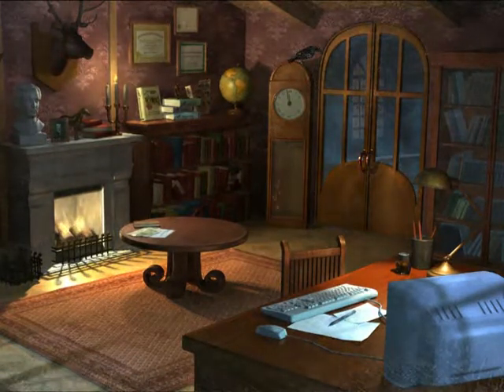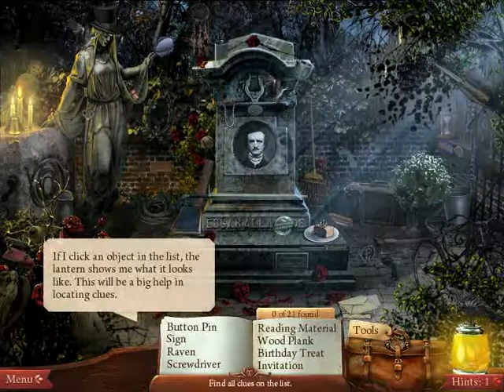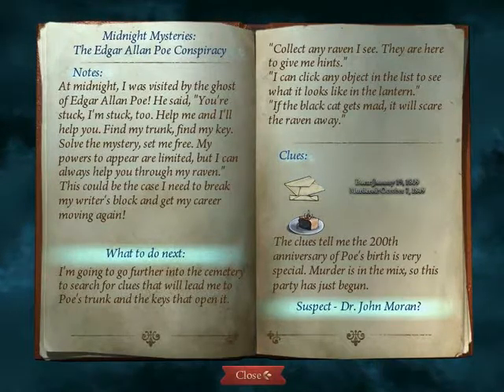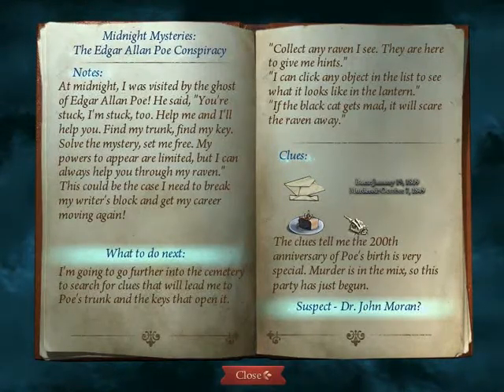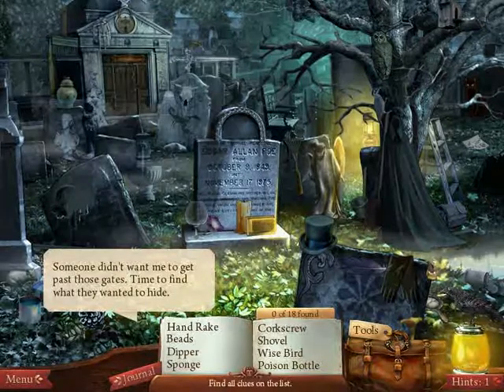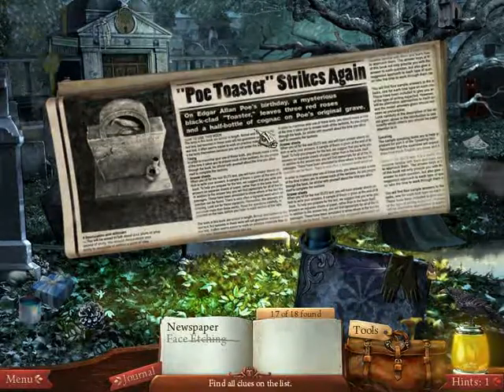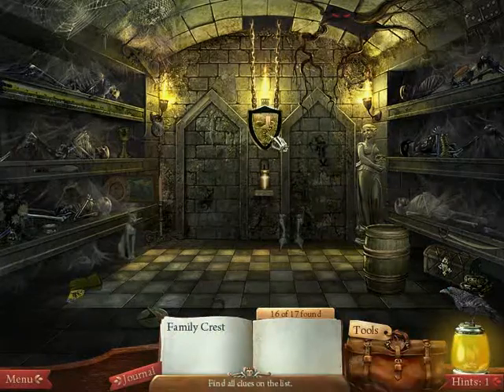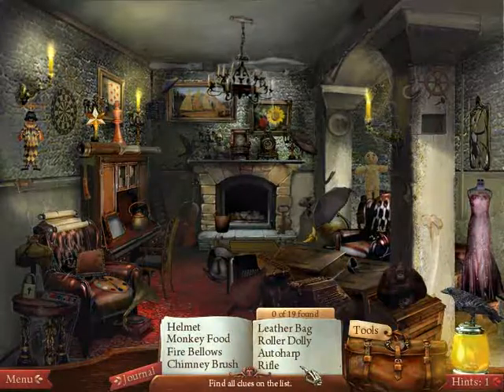MURDER?! | Midnight Mysteries - Edgar Allan Poe Conspiracy Ep. 1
BubonicZombie plays "Midnight Mysteries -  Edgar Allan Poe Conspiracy"!

XBL: BubonicZombie
PSN: BubonicZombie
Nintendo: BubonicZombie
Steam: BubonicZombie
Origin: BubonicZombie